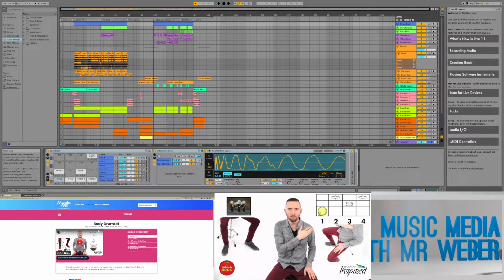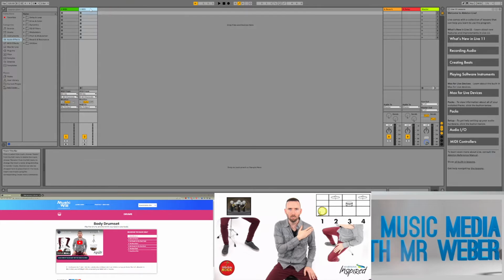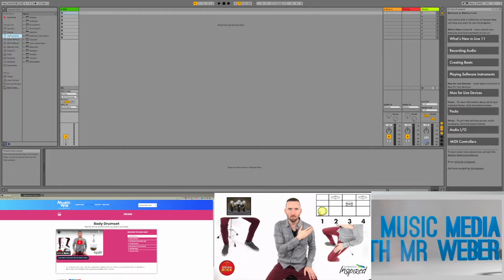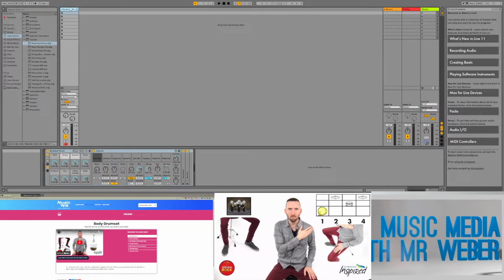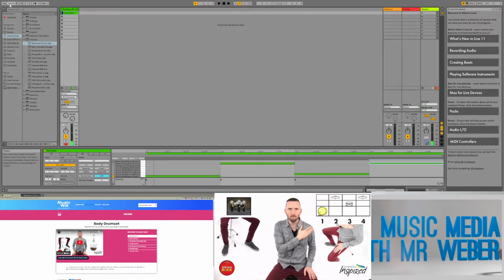Ableton Drums Rough Tutorial 1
A very rough tutorial showing how to program a few drum patterns into Ableton live 11